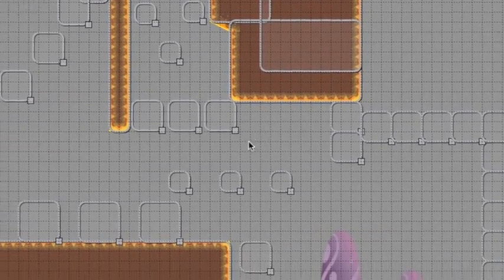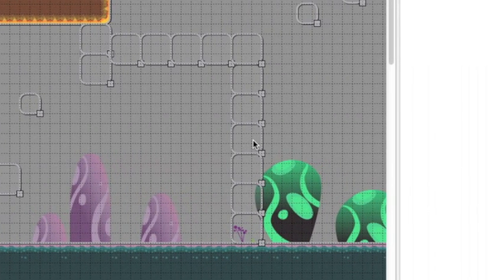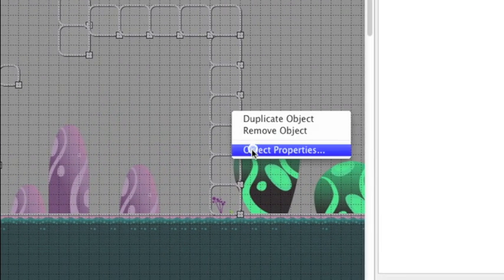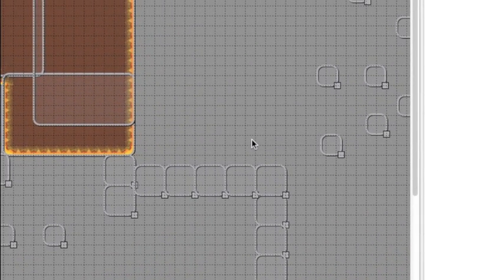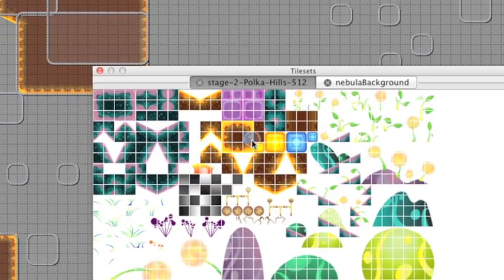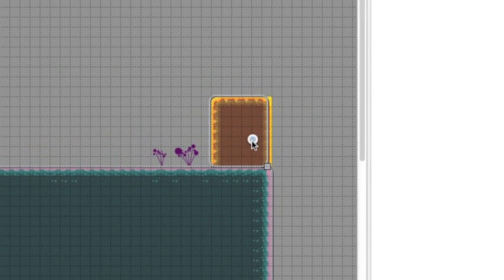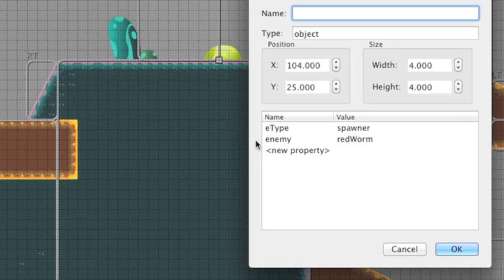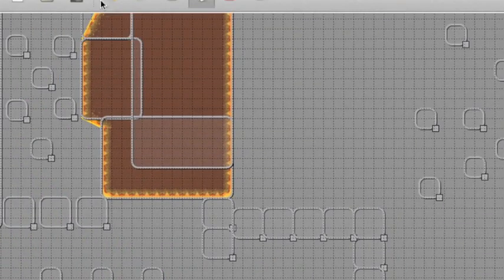Star Saver Developer Diary July 27th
Squishy can become a mace now!  How cool is that?  Really quick demo to show off editing a level, and doing some play testing.